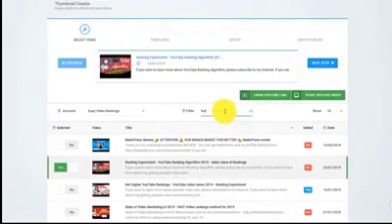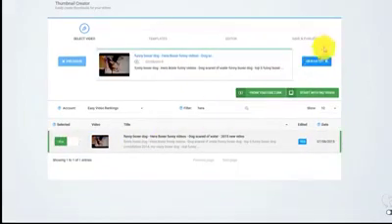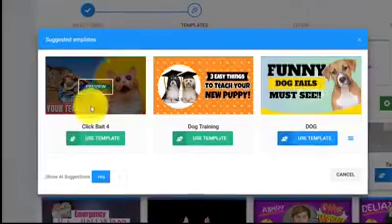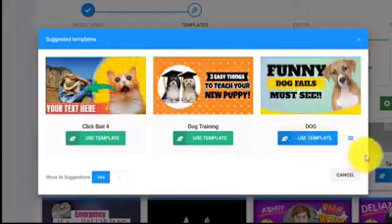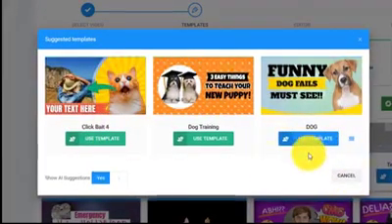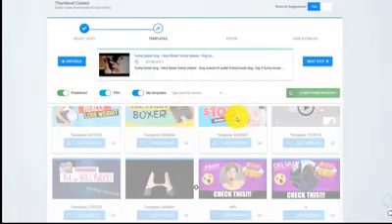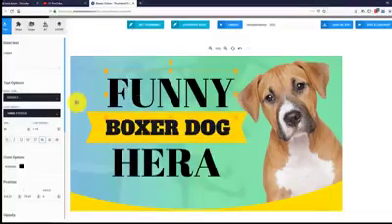A Way to make your videos better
With Thumbnail Blaster, everything you need is under one roof!
And it’s so easy to use that even a KID can create Attention Grabbing Thumbnails with Thumbnail Blaster!